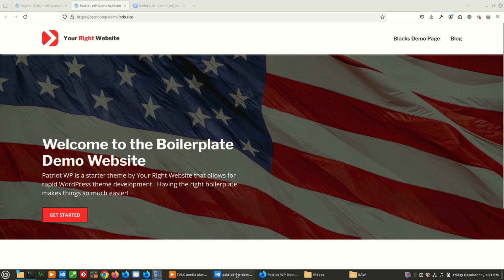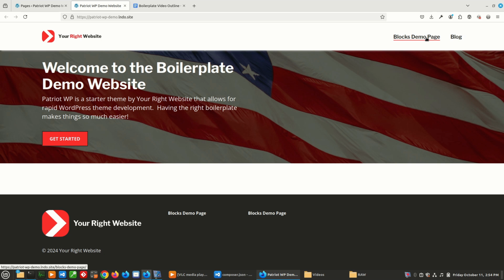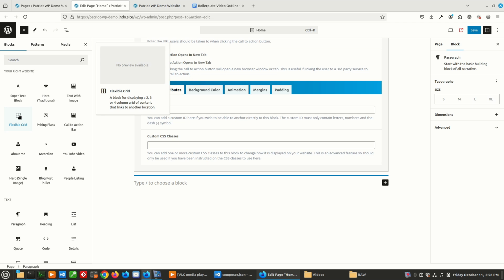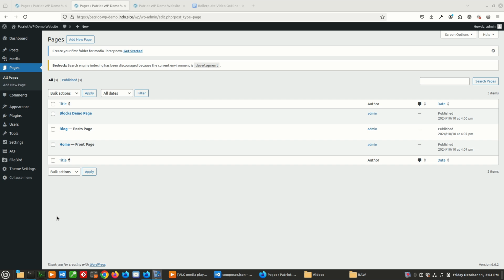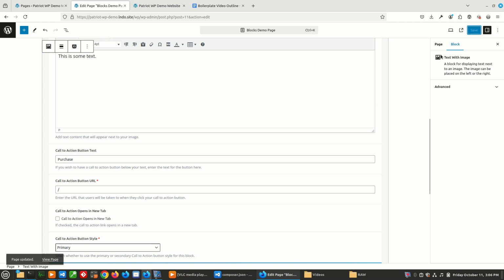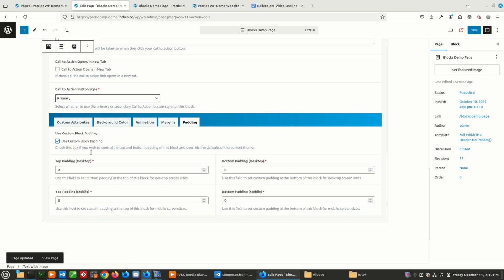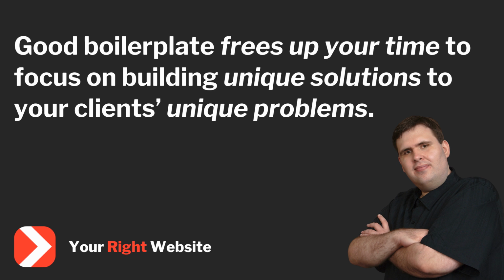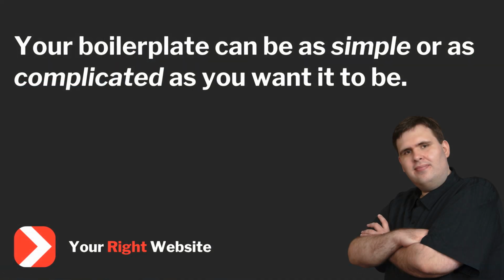Never Start From Scratch: The Ultimate Developer's Guide to Boilerplate Code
Never start another project from scratch again!  In this video I explore the topic of boilerplate code.  Learn what makes an effective code boilerplate and get tips for making an effective boilerplate for your own projects.  Then take a look at my custom boilerplate that I use on my WordPress development projects that's based on the Sage 10 theme by Roots.

Want help creating your own boilerplate?  I can be your dev mentor!